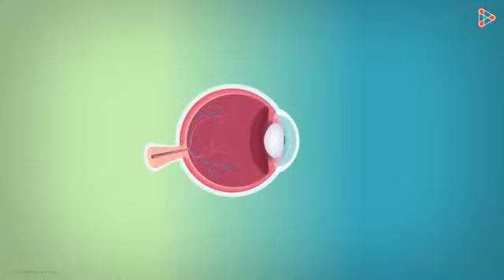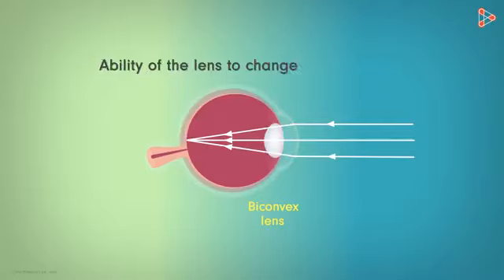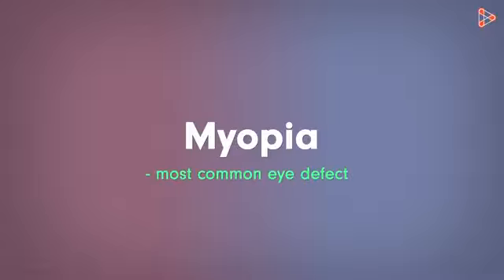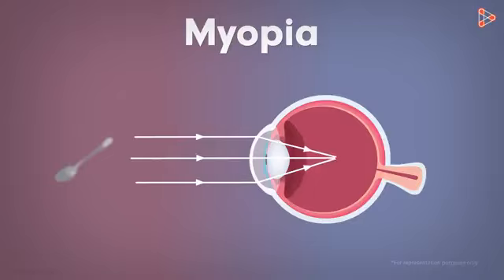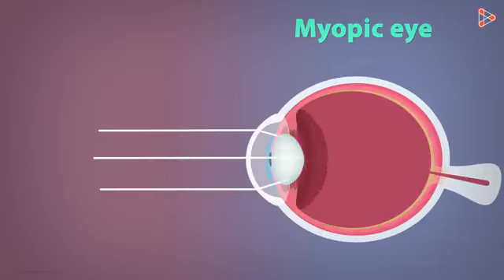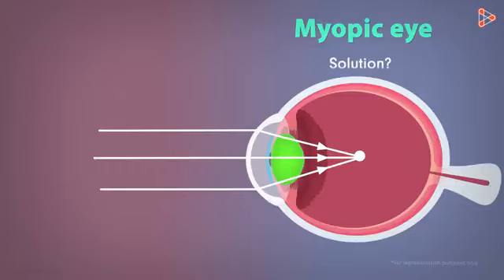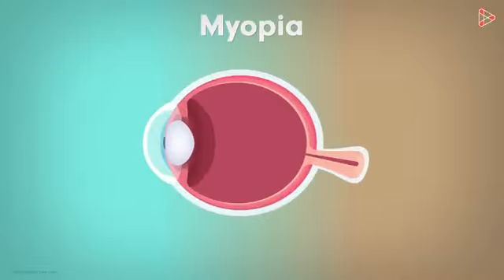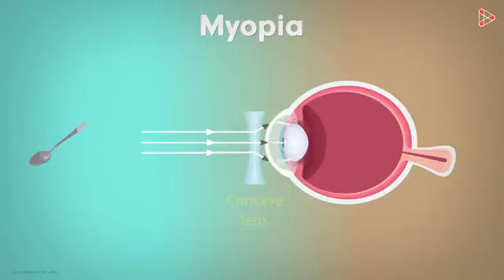Common eye defect